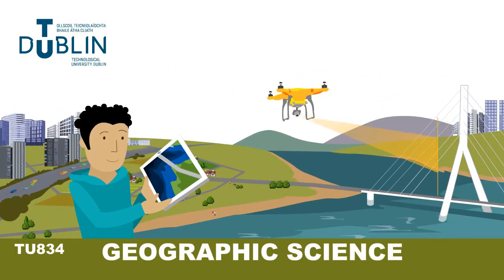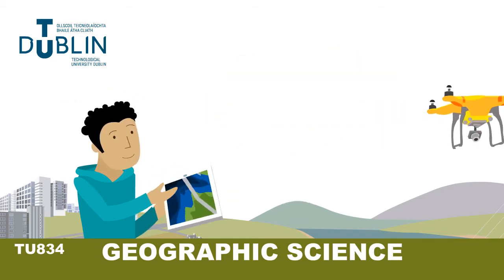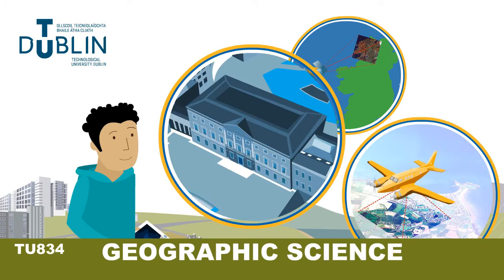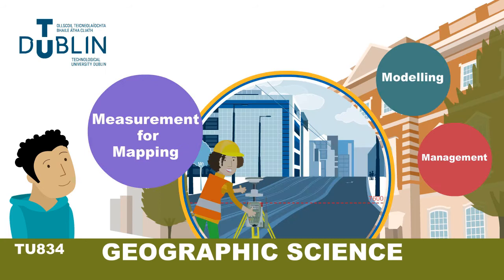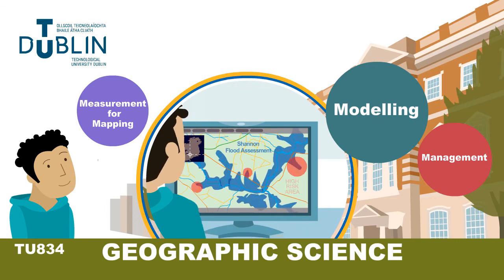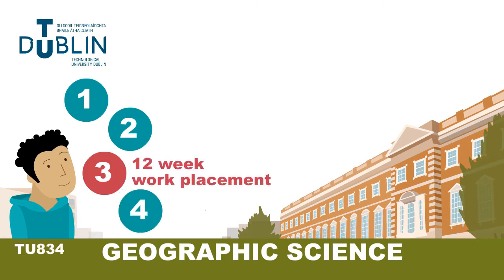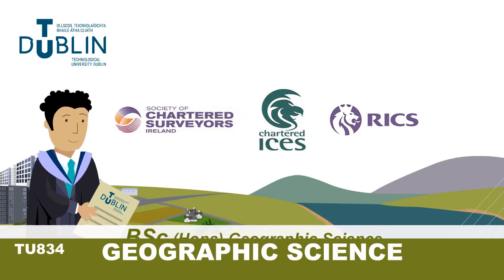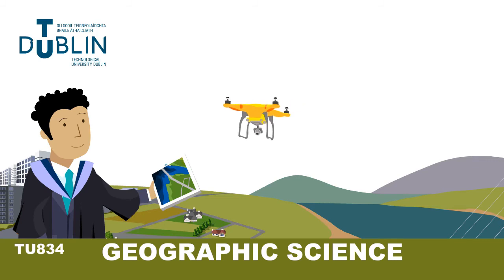Geospatial Surveying at TU Dublin | TU834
A video about what it's like to study Geospatial Surveying at TU Dublin